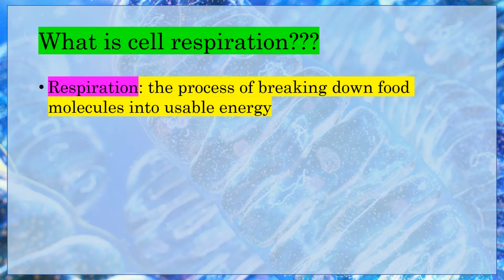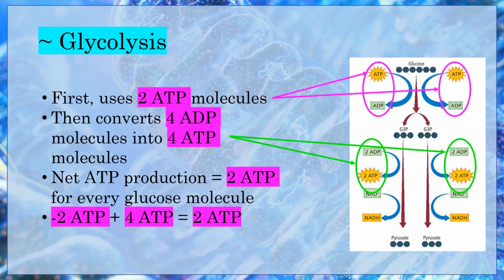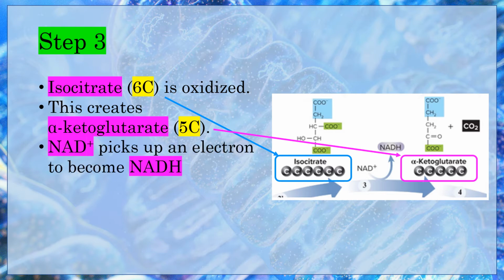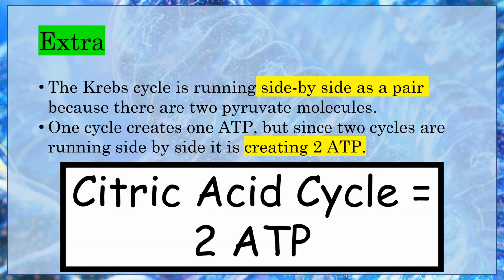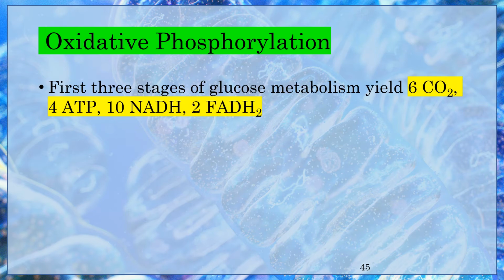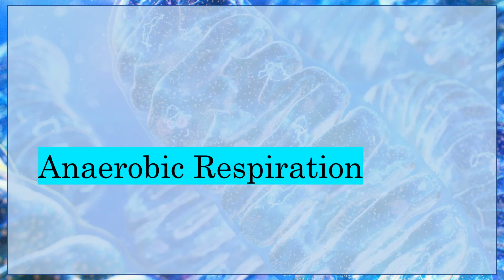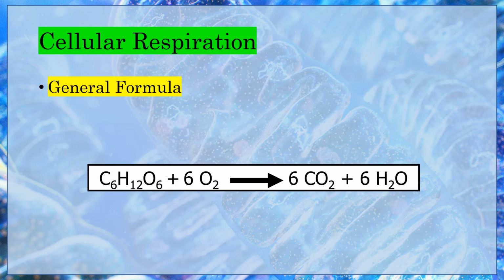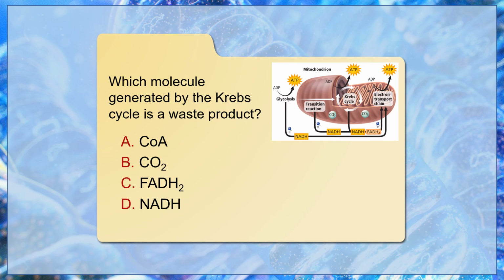Presentation Ch 7 Cellular Respiration and Fermentation